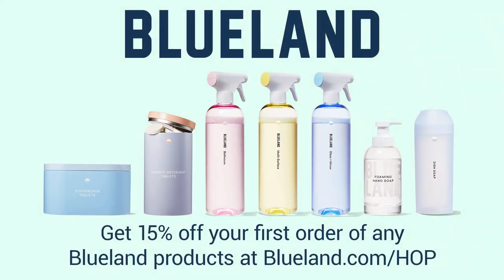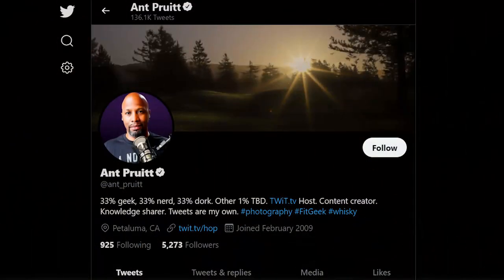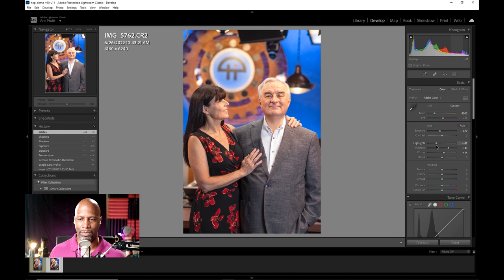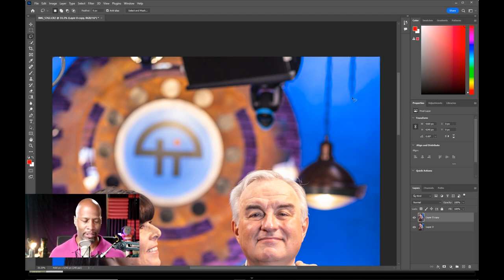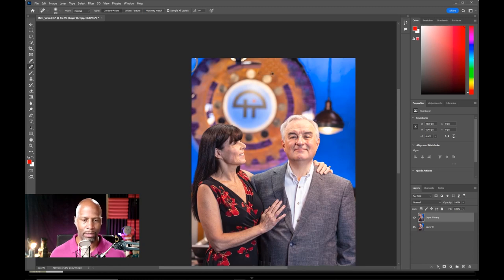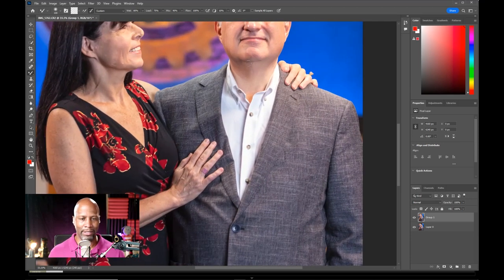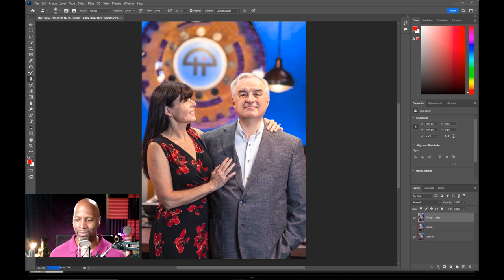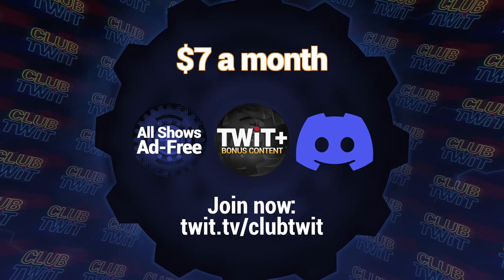Photo Retouching Like a Pro - A Professional Photographer's Approach to Retouching Photos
Ant Pruitt shares his tips on professional photo retouching. Learn how to retouch your photos like a pro to get more clients paying you for your photography. Also, Nikon halts DSLR manufacturing.

• Blueland.com/HOP